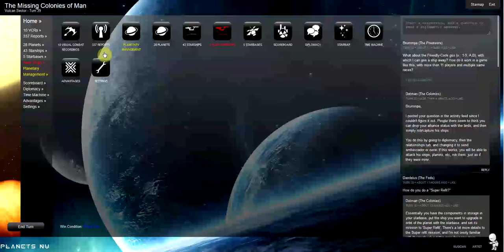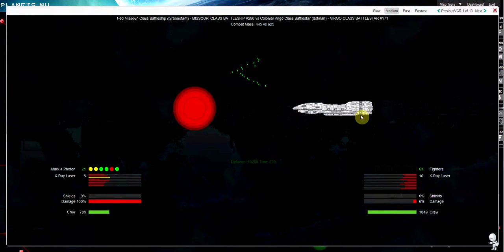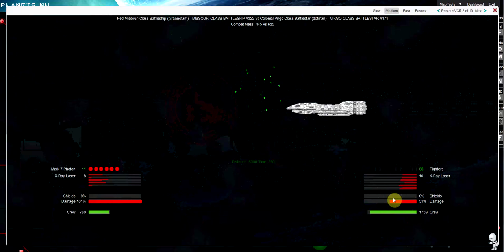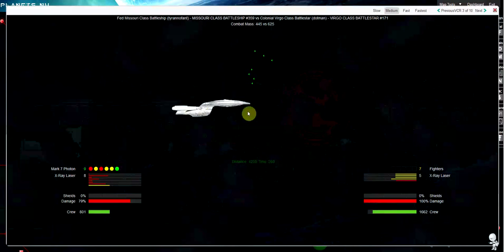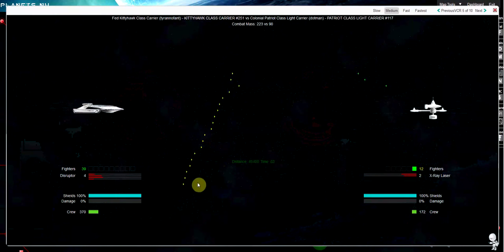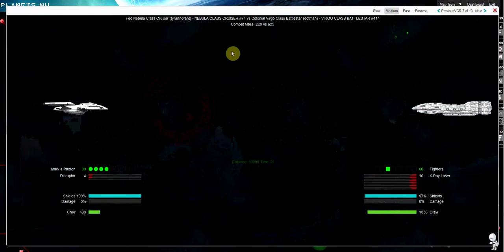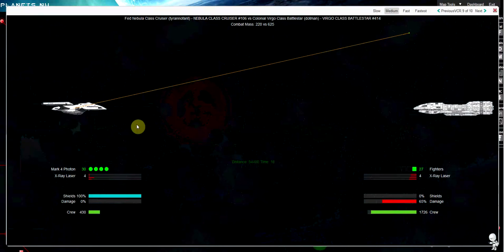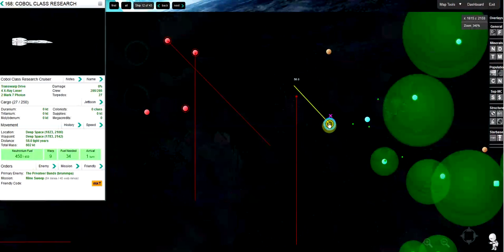Planets Nu: Mentor vs Midshipmen - Vulcan Sector Turn 39 VCR Special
This video has some VCRs from turn 39, where I attacked a Fed fleet with heavy carriers!